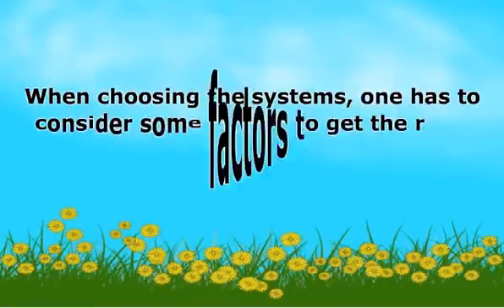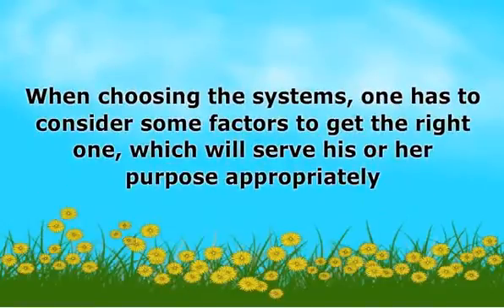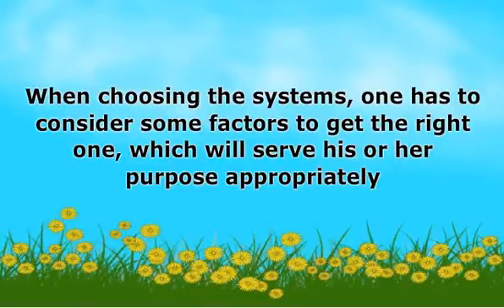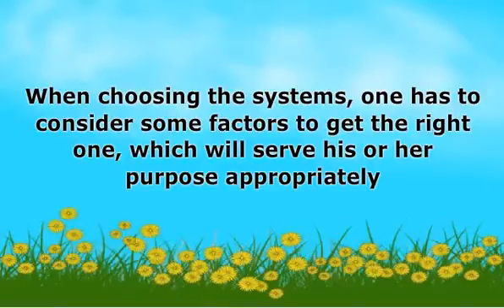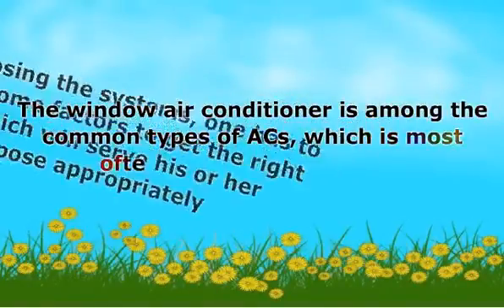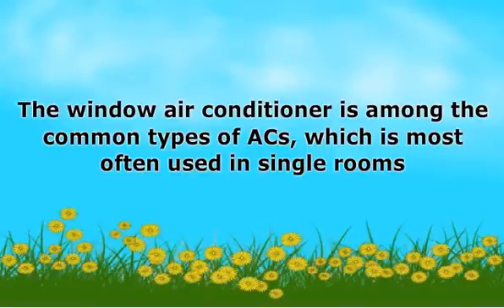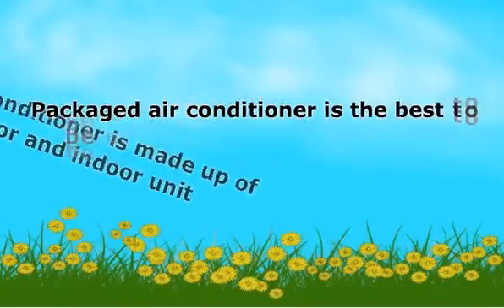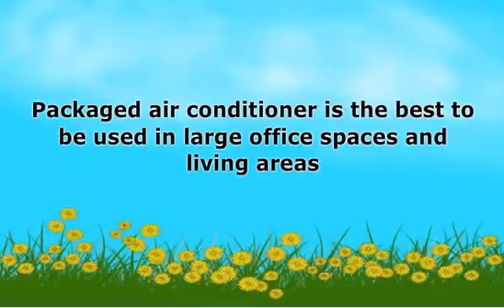Types Of Air Conditioning Systems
If you want to know more about Climate Control Systems visit this